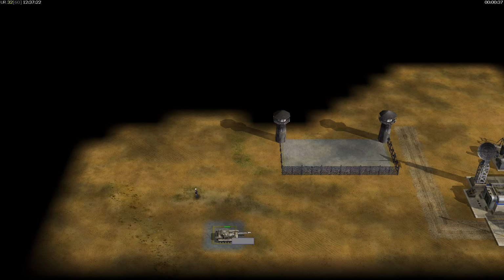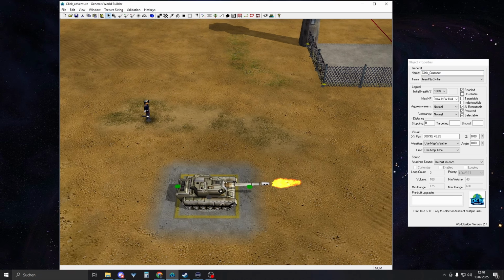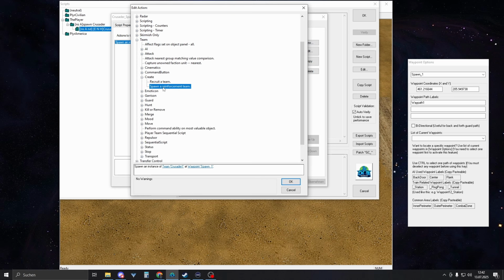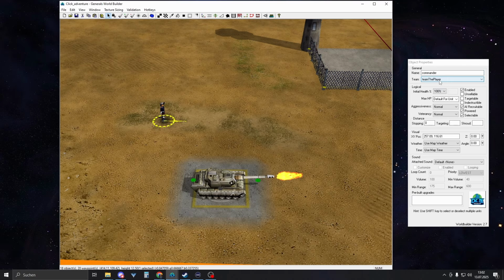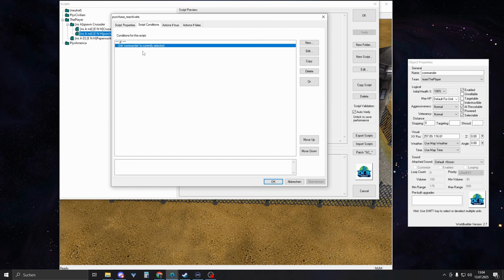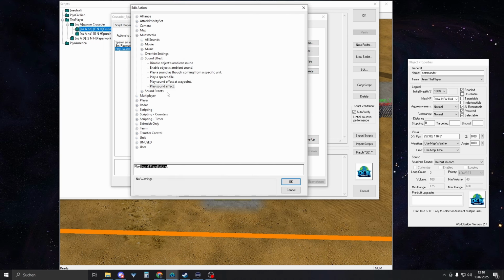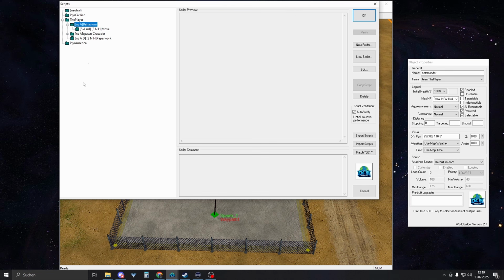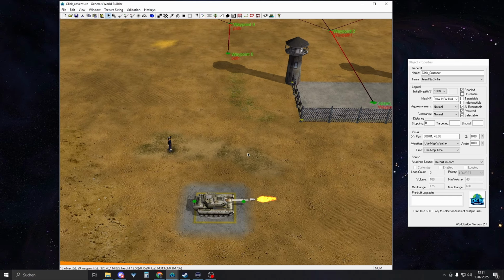How to Click & Spawn Units - Worldbuilder Tutorial [C&C Generals Zero Hour]